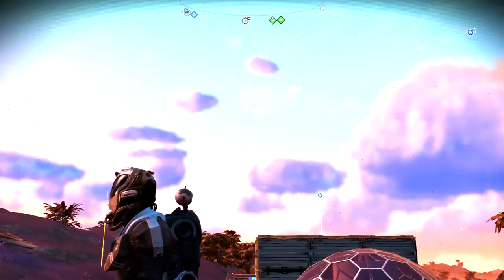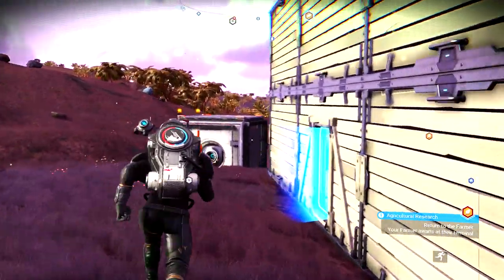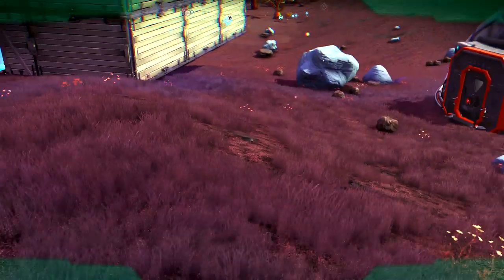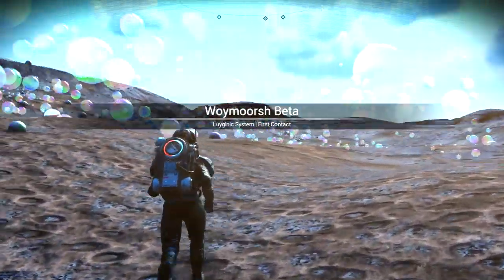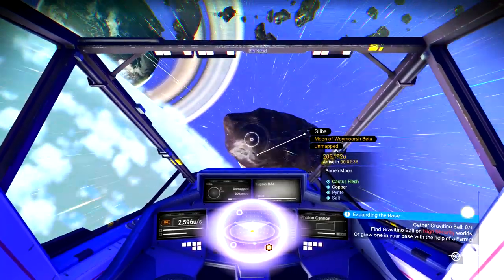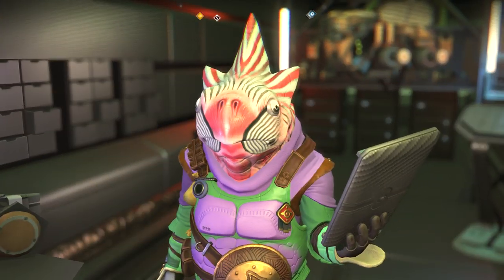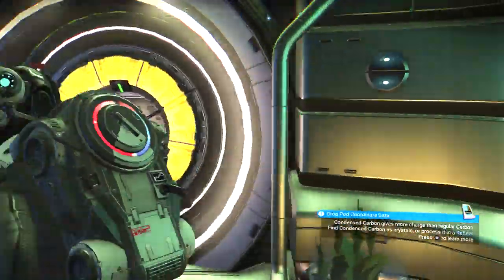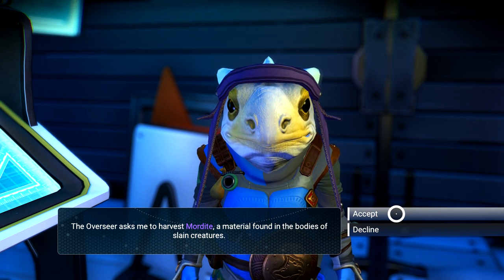Bleeding Balloons Part 15 | No Mans Sky Gameplay 2019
This is a base building series in No Man's Sky on Xbox One. I am going through the base building, showing you how to get all blueprints, unlock all specialist terminals, and how to maximize those bases. In this episode I plant some Solar Vines and run into some bleeding balloons, and that is crazy.

Now including...